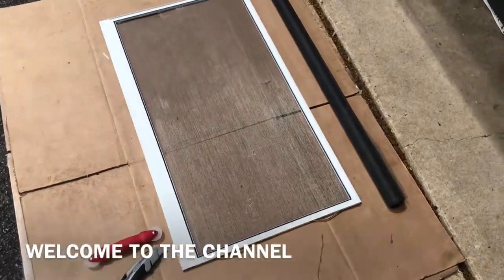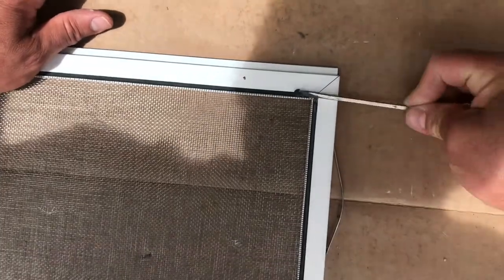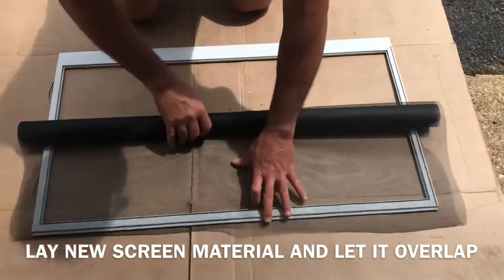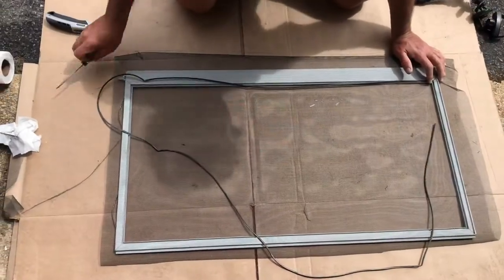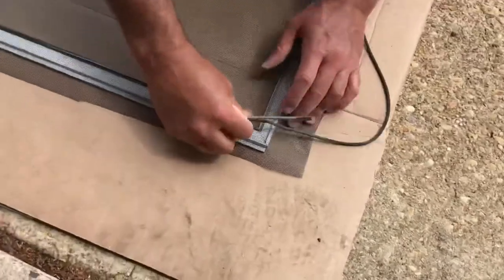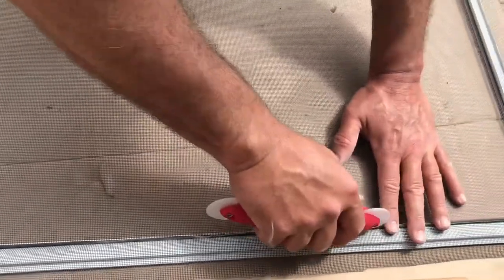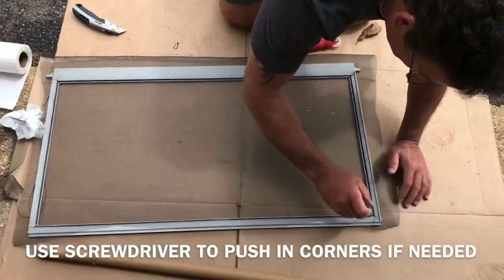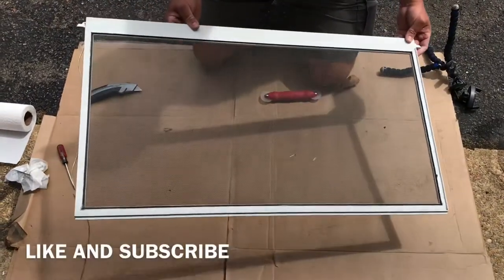DIY WINDOW SCREEN REPAIR - How to Change Window Screen - DIY Screen Window Replacement. Easy!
In this video I’ll show you how to repair a broken window screen.  Window screen replacement is easy.  Plus you will save some money by doing your window screen repair yourself.

Click on the Links Below to Purchase:
*Screen Repair Kit
*Screen Rolling Tool
*Window Screen Mesh
*Craftsman Utility Knife
*Craftsman Home Tool Kit